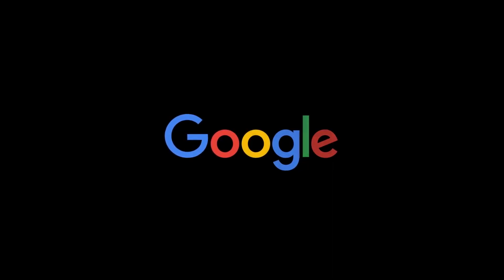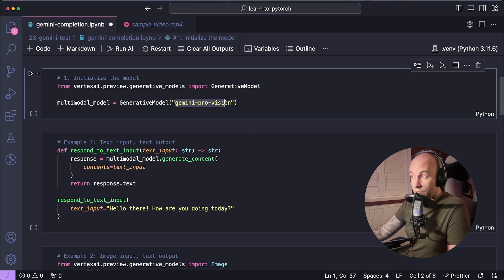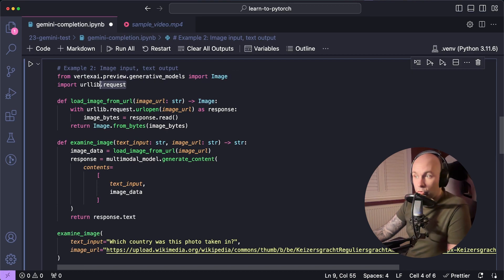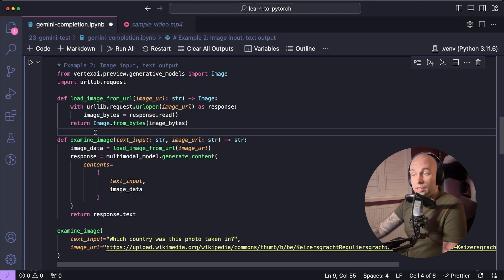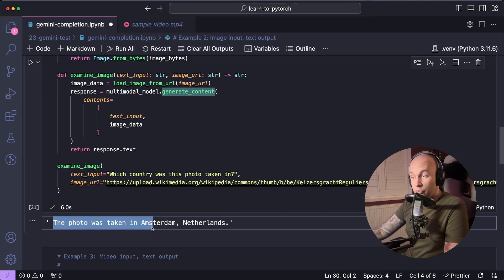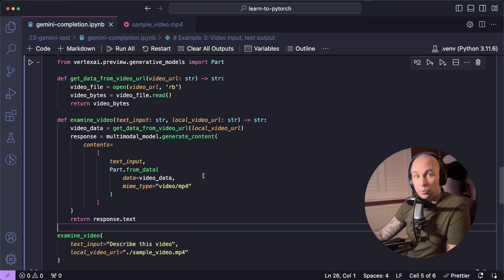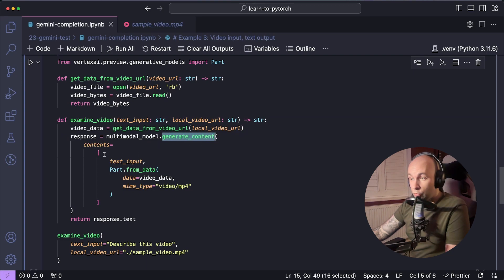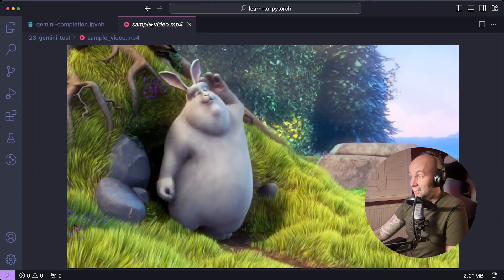Let's try out the NEW Gemini Pro API with Python!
So Gemini Pro JUST came out - so I thought I'd put together a short video demonstrating the Gemini Multimodal models out! We'll be using Google's new Python SDK to try it out, and we'll be working locally inside a Jupyter Notebook. We'll try out inputting text, images, and even video!

In this video, we try out:
💭 Gemini's LLM abilities (Text Input, Text Output)
🌆 Gemini's Vision abilities, using a photo (Image Input, Text Output)
📹 Gemini's Vision abilities...using a video?! (Video Input, Text Output) - This one blew me away!

Timestamps
0:00 Introduction
0:07 Getting Authenticated
0:38 Testing with Text Input
1:32 Testing with an Image Input
3:29 Testing with a Video Input (🤯)
6:01 Outtro